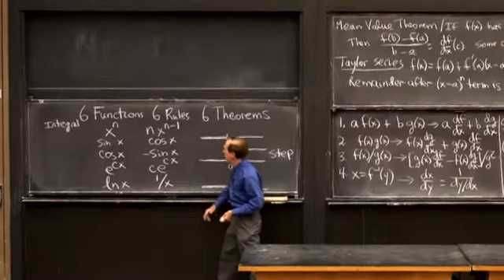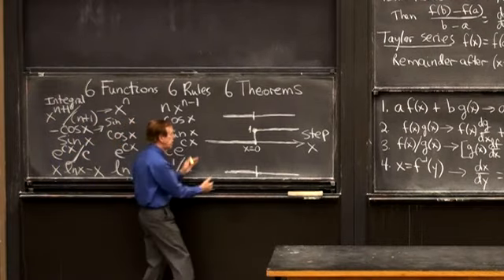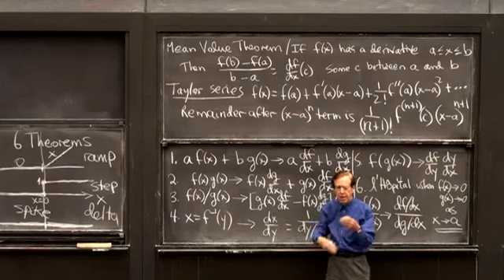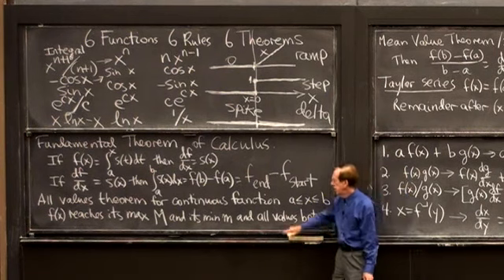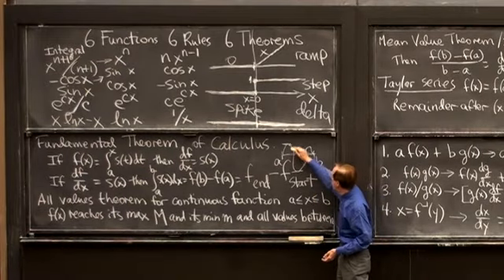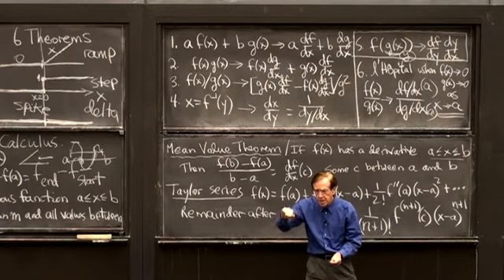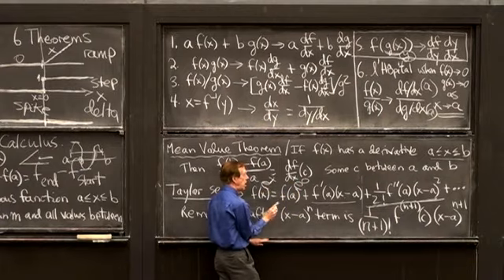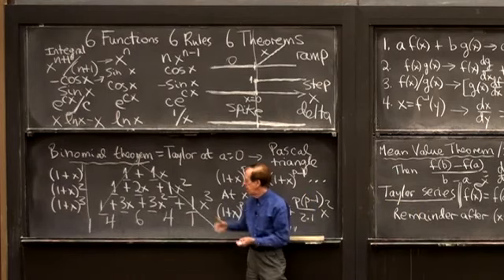Six Functions, Six Rules, and Six Theorems